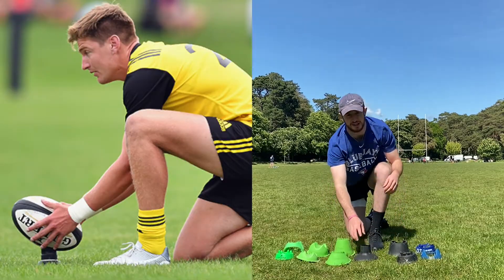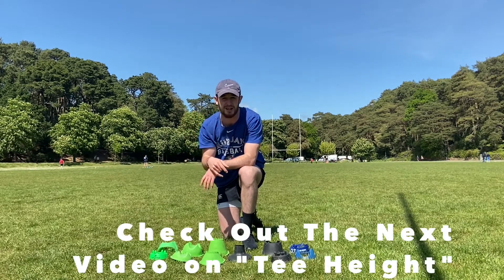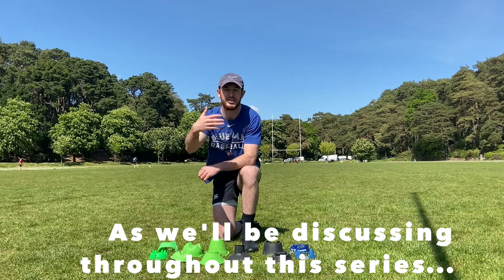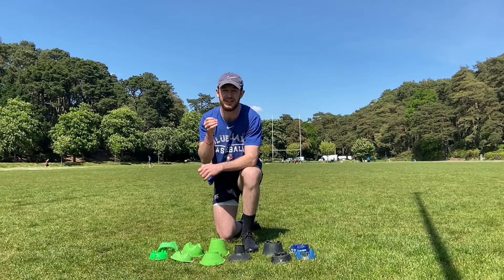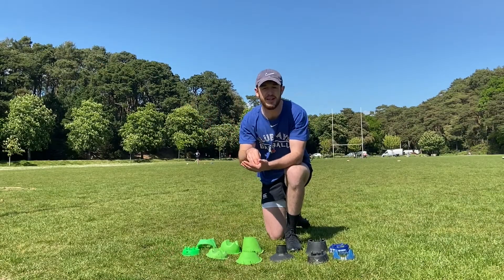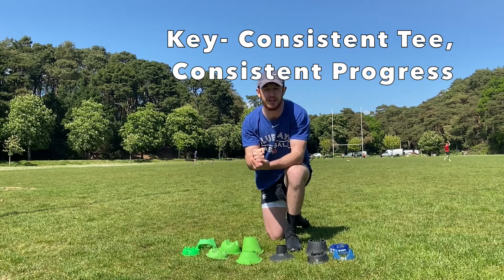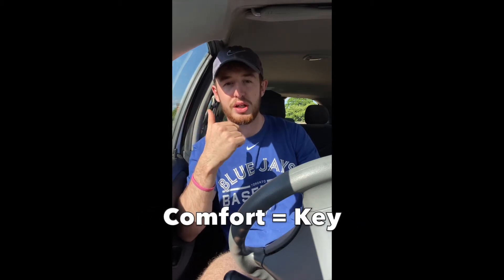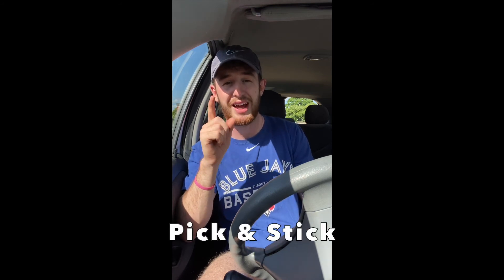TEE SELECTION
Pick and Stick
Consistency
Mastery